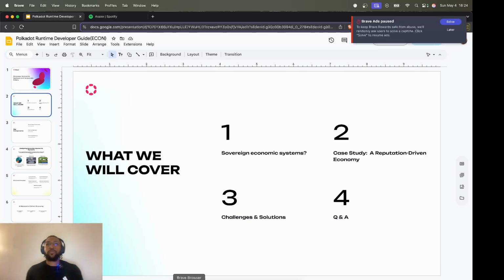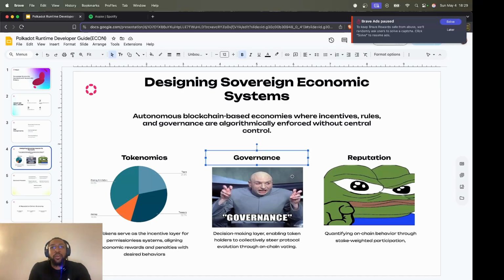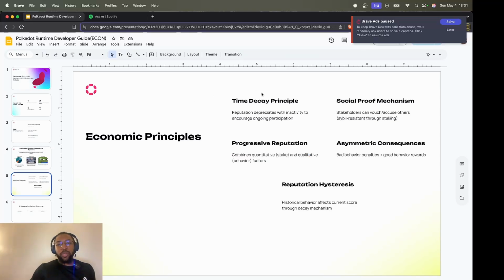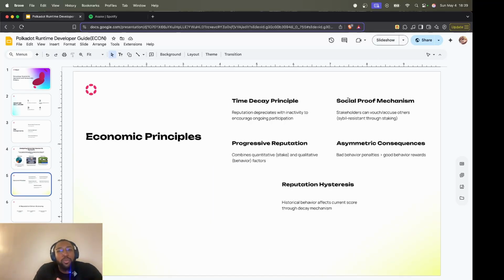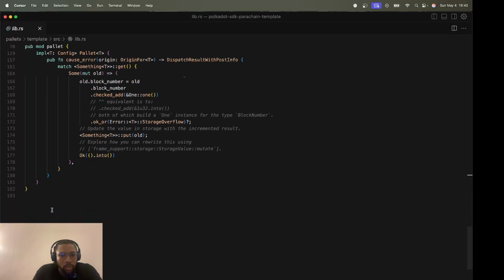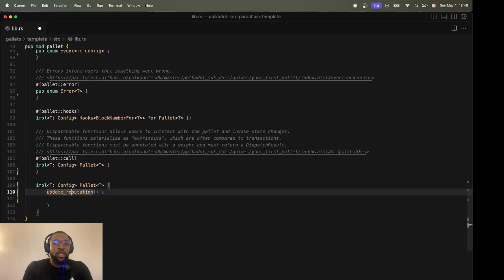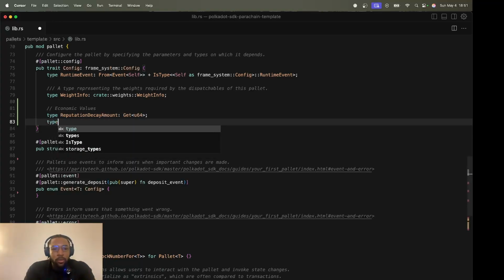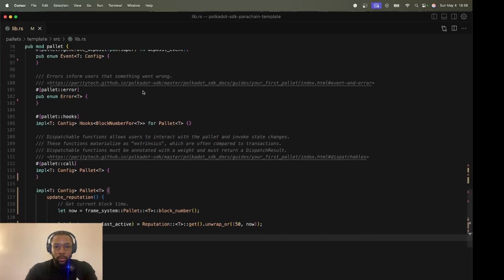Sovereign Economic Systems with Substrate Pallets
📽️ *Jesse Chejieh (Blockchain Engineer & Polkadot Fellowship Member)* explains some concepts behind building sovereign economic systems as the final installment note on the Runtime Developer series started in February with Contributing to Frame,  Weights and Benchmarking, Storage Migration and Runtime Upgrade. Going over how developers can combine these teaching to building their own economic systems using substrate pallets.

🌟 *This is part of Polkadot Africa's Runtime Developer Guide series* – designed for contributors  of the code that drives the Polkadot ecosystem. We deep dive into core concepts and share knowledge to aid the advancement of Polkadot. 🔥

📘 What You'll Learn:

1. Core principles for designing sovereign economic systems with Substrate.

2. Insights into architecting custom economic logic and rules within your blockchain runtime.

3. The "why" and "how" behind creating purpose-built economic environments.

Perfect for: Substrate Runtime Developers, Blockchain Engineers, Polkadot & Kusama ecosystem builders, and anyone interested in the mechanics of on-chain economies.

🔗 Series Context: This video concludes the Runtime Developer Series launched in February, which included:

Timestamp
00:00 Intro
00:42 Key Components
03:45 Design Decisions
07:50 Economic Principles
15:00 Code Overview